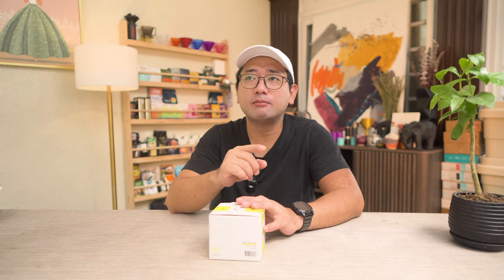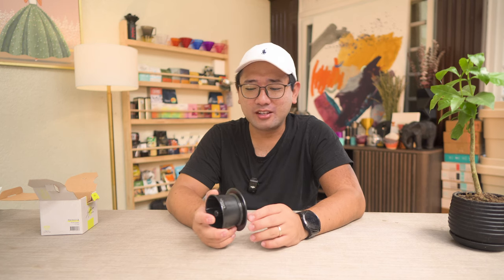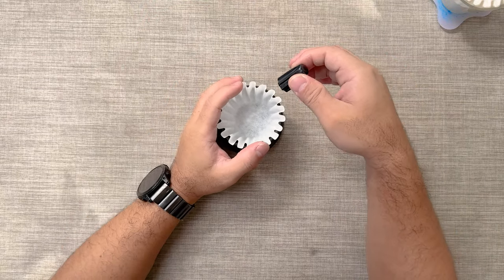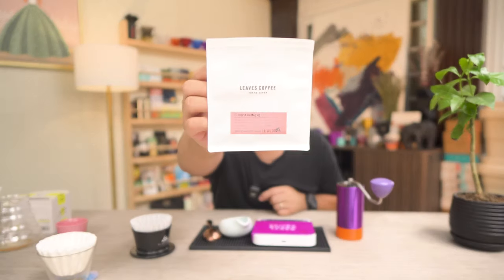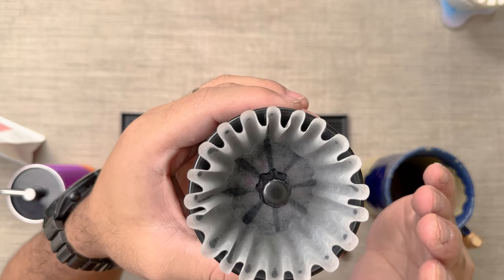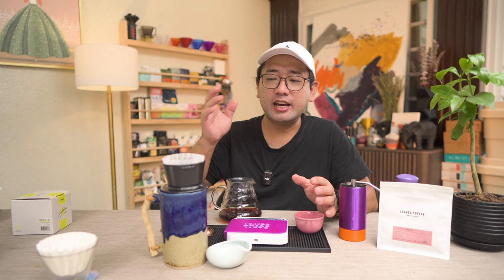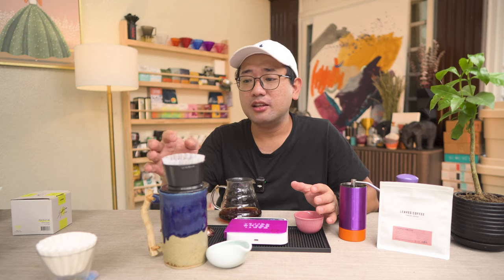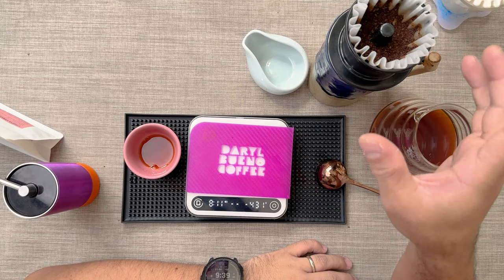Flat Bottom Dripper from Hario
This is one of the most expensive drippers now on the market. It's the Hario Flow Tri-Up Dripper. I would say this is one of those drippers that I've tried for the first time and I could say that this is one special dripper.